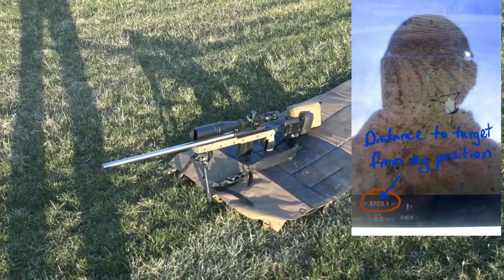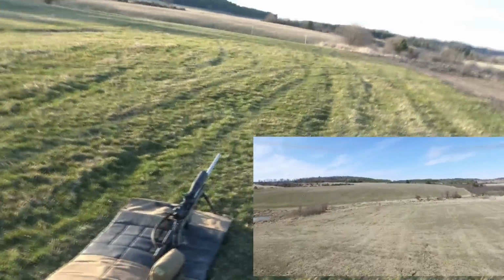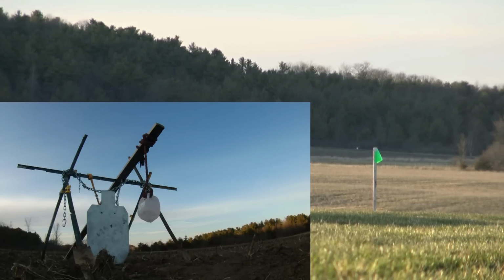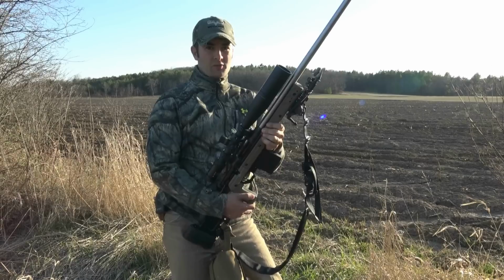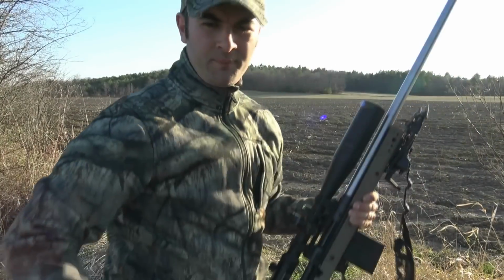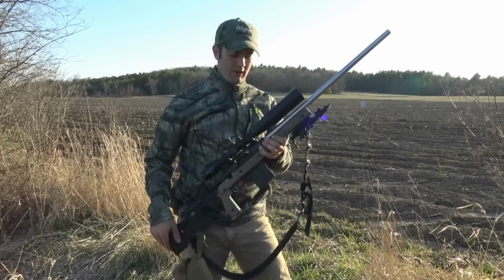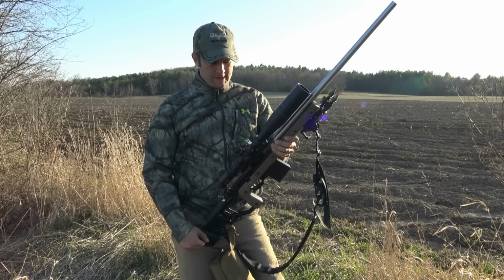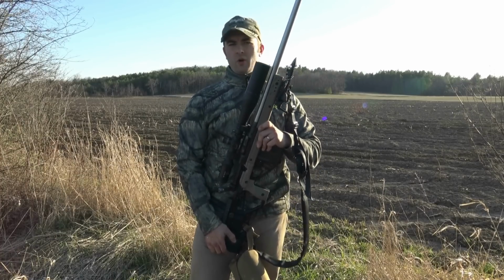1200 yard milk jug challenge Savage 243 winchester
Savage model 10
Shilen Barrel 1-8 twist
Vortex Viper PST FFP MOA 6x24x50
KRG 180 Alpha Chassis